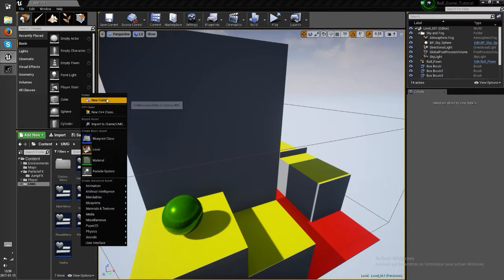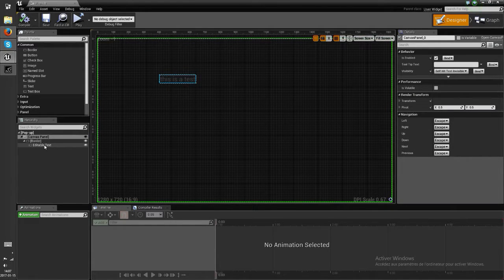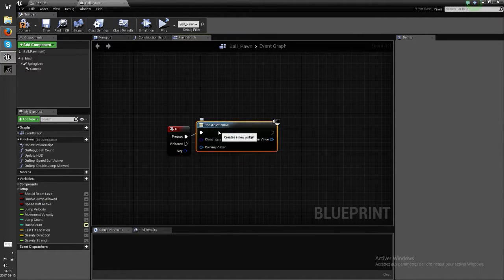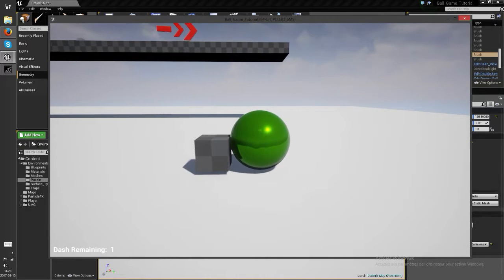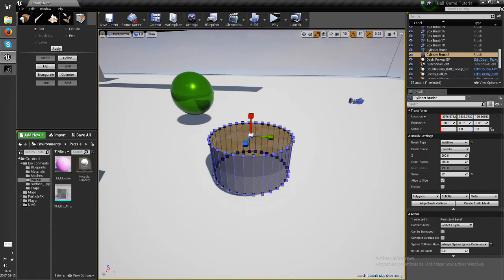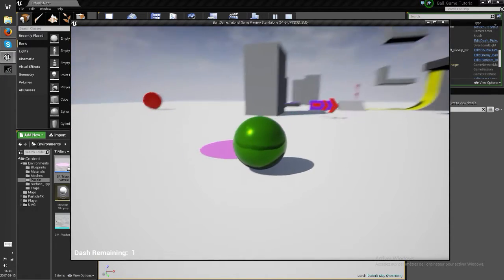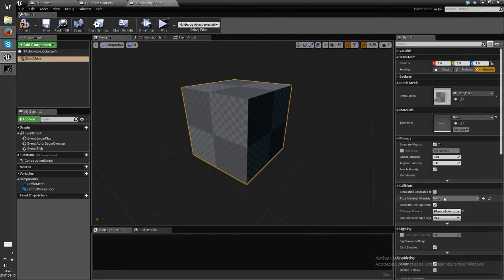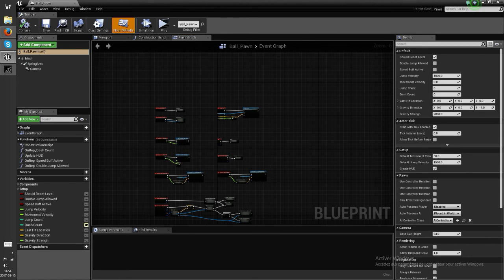UMG pop-up and puzzle starter